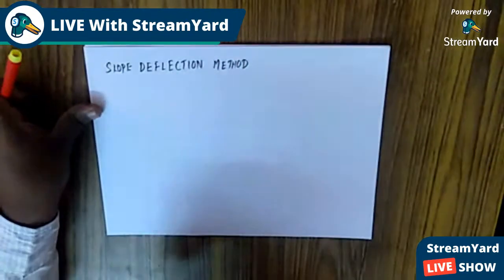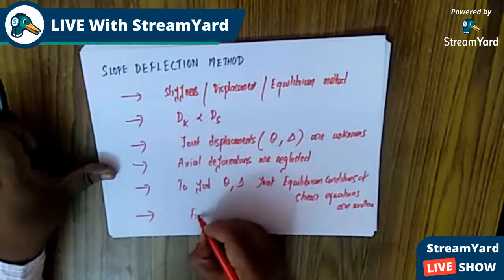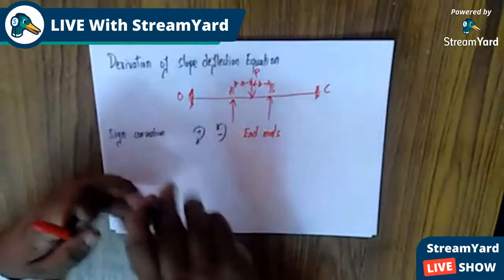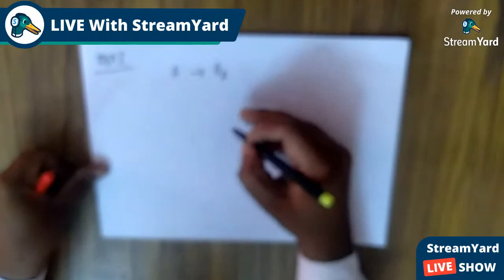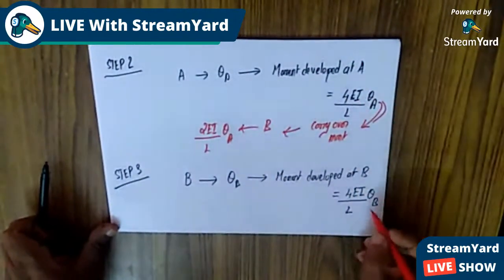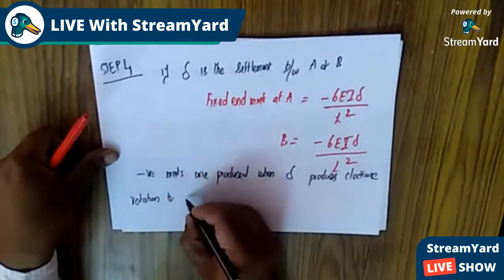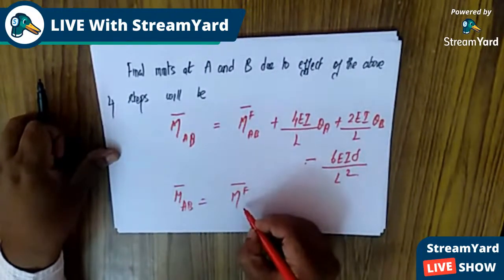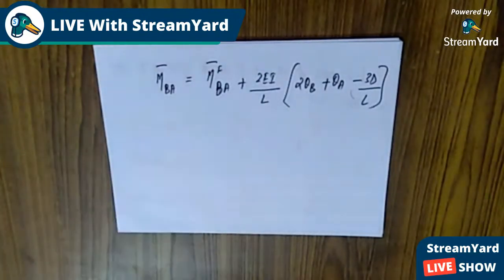Structural Analysis - Slope Deflection Method